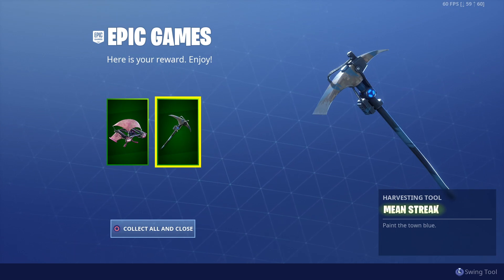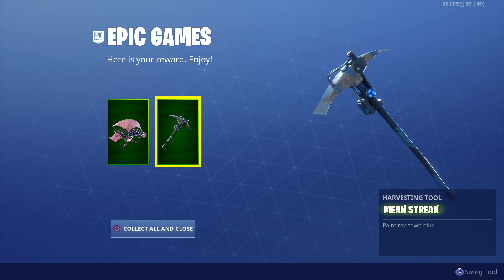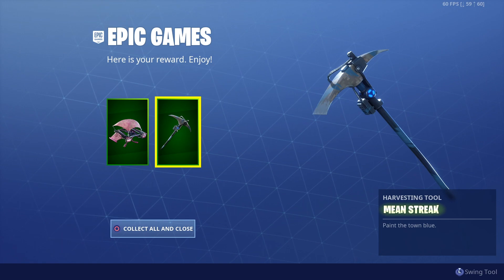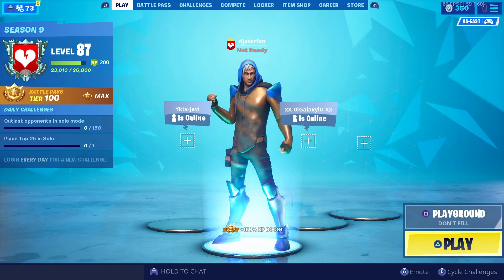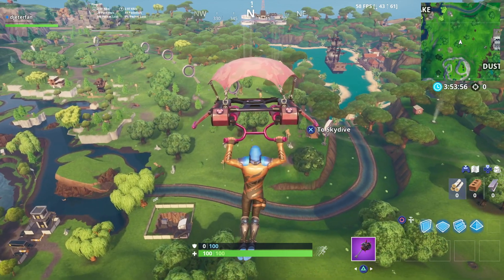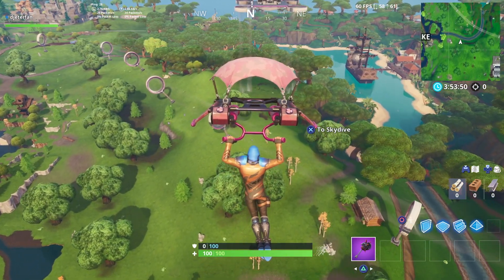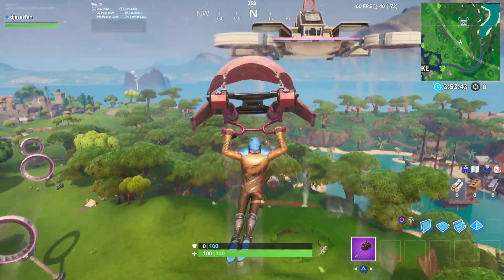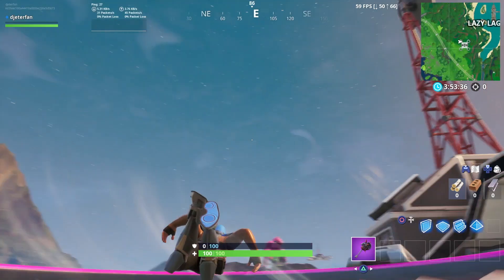Fortbyte #38 location Accessible with the Vendetta outfit at the northern most Sky Platform fortnite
Fortbyte #38 Location the last fort byte in Fortnite season 9 Accessible with the Vendetta outfit at the northern most Sky Platform fortnite